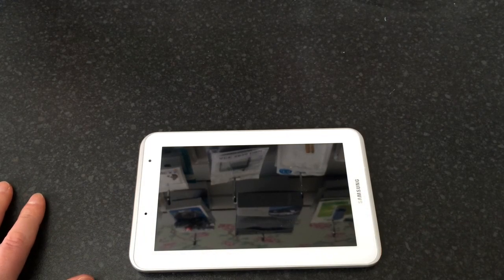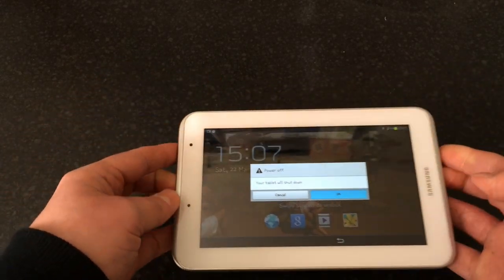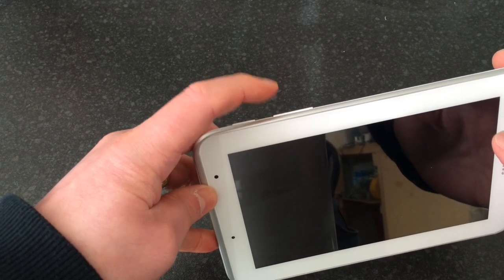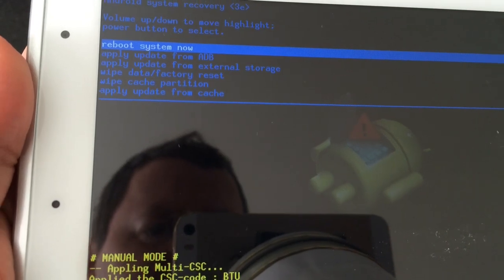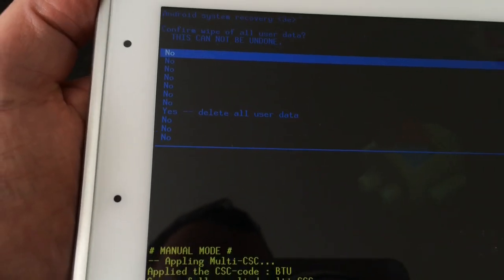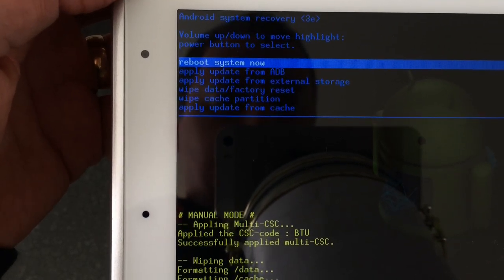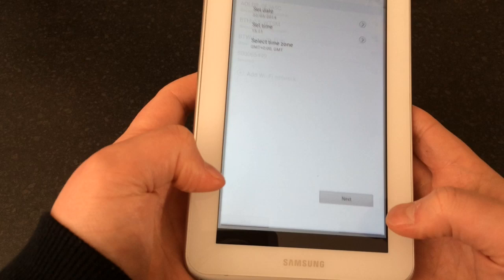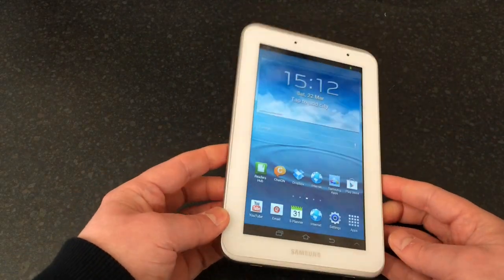Samsung Galaxy Tab 2 7.0 Hard Reset/Remove Password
you will lose all data.